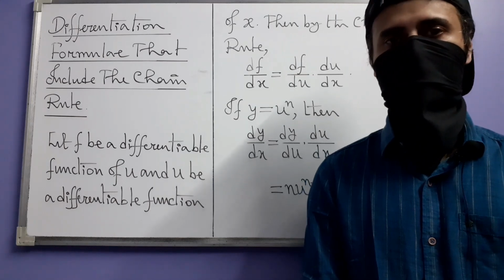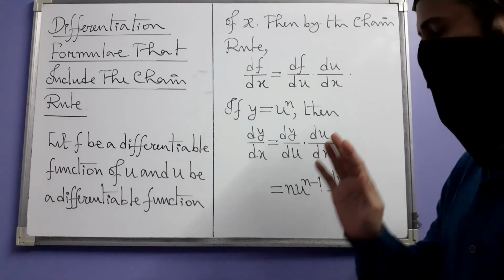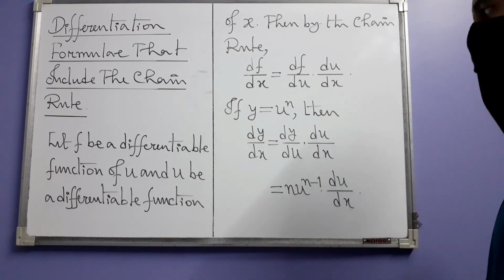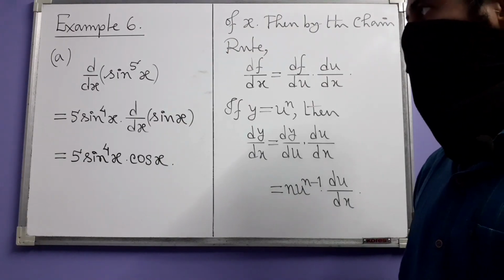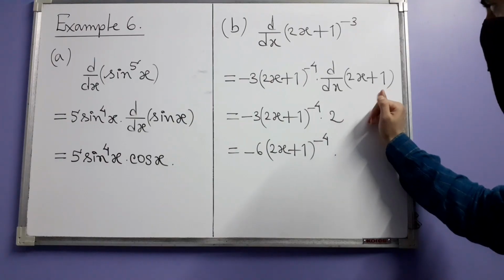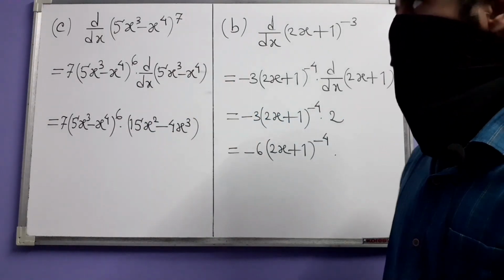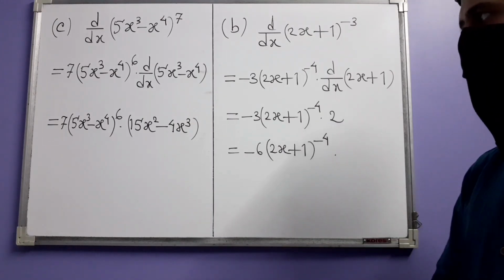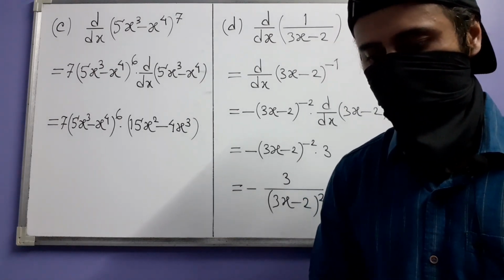The Chain Rule (Thomas and Finney)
In this part we discuss the power chain rule.